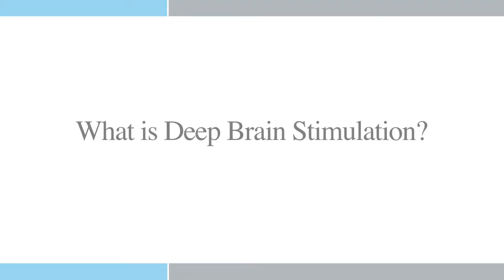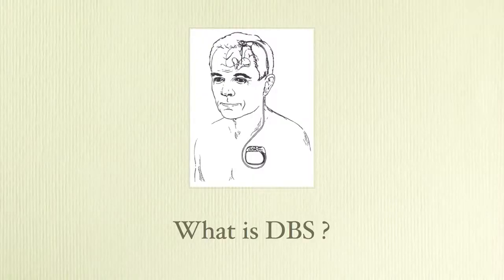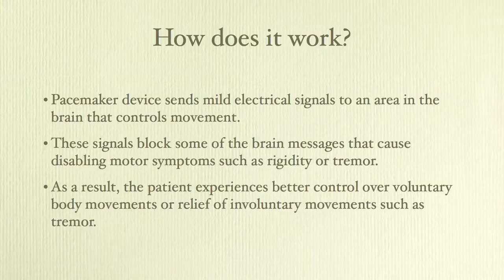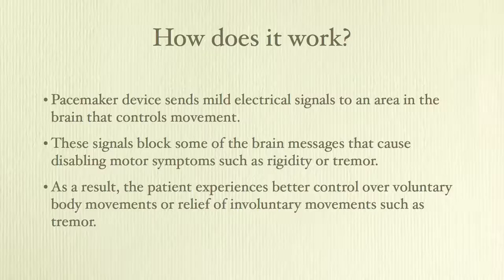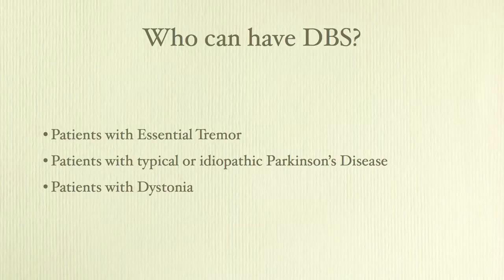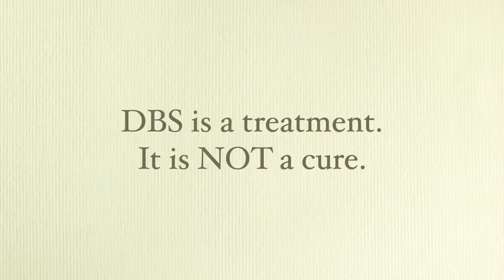Morton Plant Hospital Neurosciences Institute: What is Deep Brain Stimulation?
Michael Andriola, MD, from the Morton Plant Hospital Neurosciences Institute, discusses deep brain stimulation and how it can be used to help treat conditions such as Parkinson's Disease.